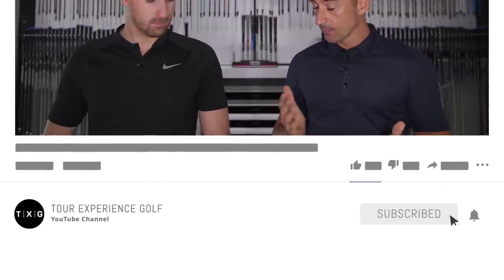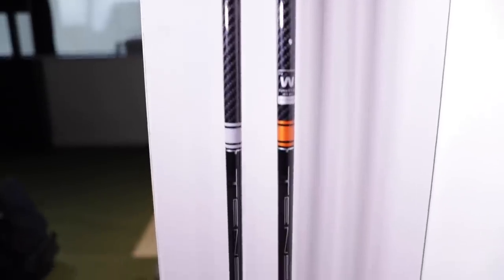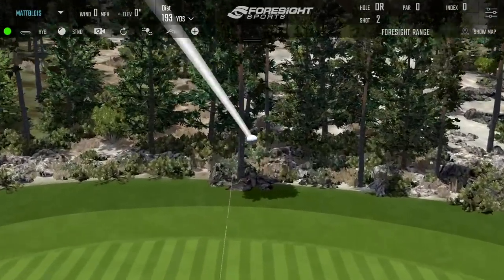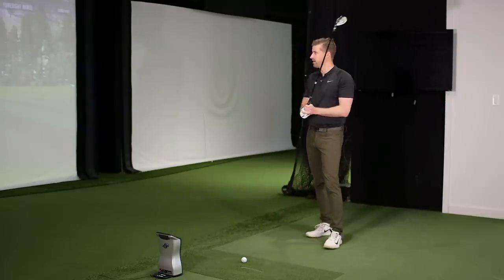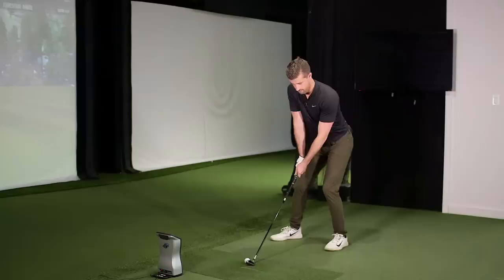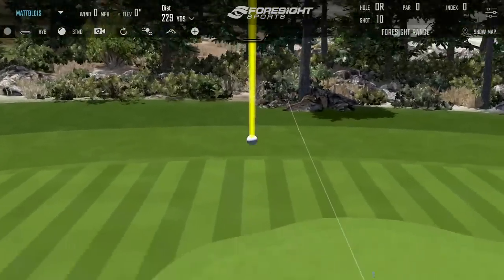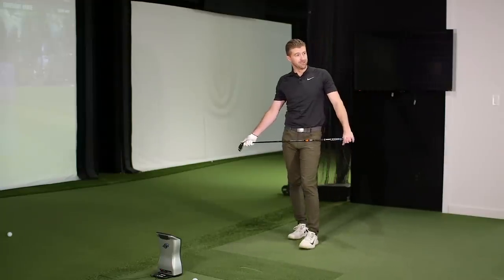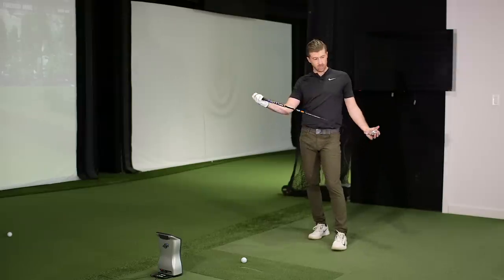Tensei White VS Orange | Shaft Comparison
– Testing the new Mitsubishi Tensei Orange hybrid shaft against Matt's current gamer Tensei White. See the differences in strike point, timing, confidence and ultimately ball flight that a shaft change can make!